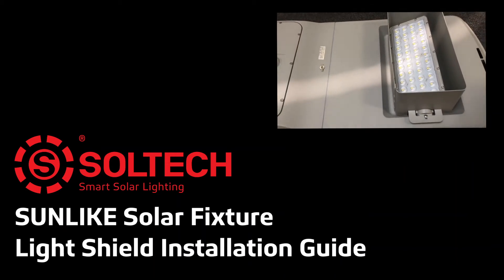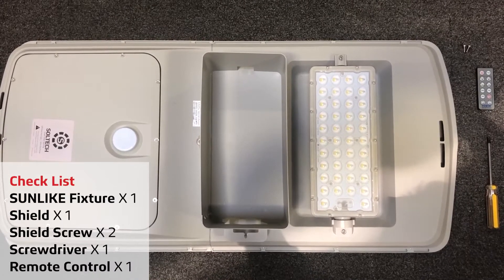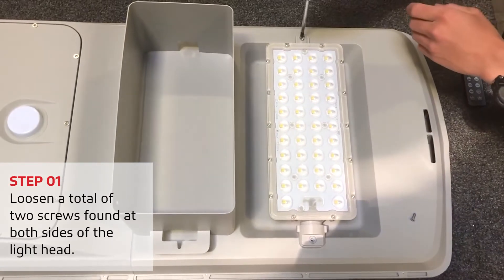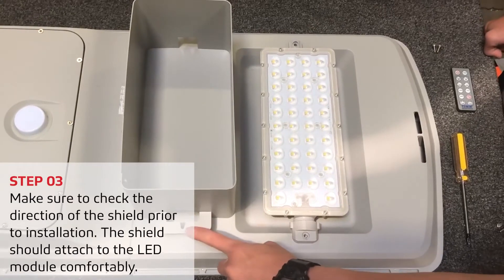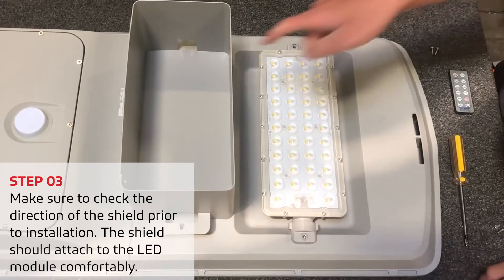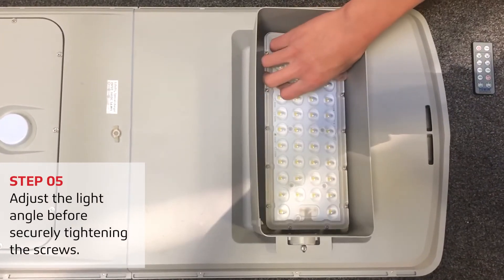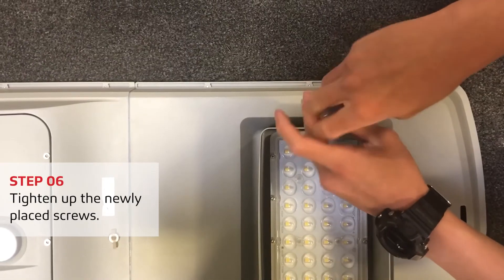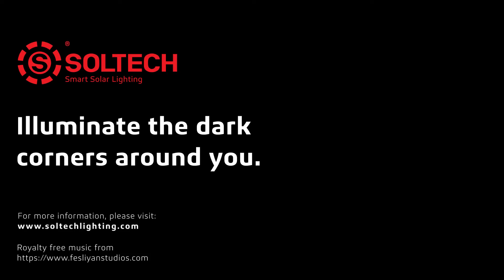SUNLIKE Solar Fixture Light Shield Installation Guide | SOLTECH Solar Lighting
SUNLIKE 8/20/30W are our all-in-one packages ideal for areas such as pathways, parking lots, landscaping, parks, schools, trails, or any remote locations that have no access to conventional power. Constructed of corrosion-resistant aluminum, its low-profile, fully-integrated design is both easy to install and attractive. This video will introduce the light shield installation process step by step on the SUNLIKE fixture.

We are committed to the continual development of leading-edge, sustainable solar lighting, and energy storage advancements.